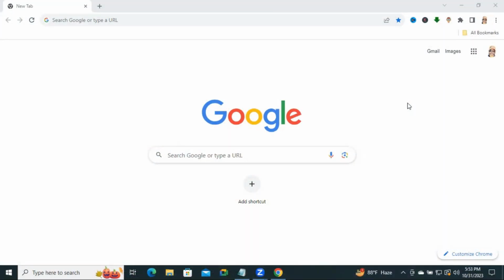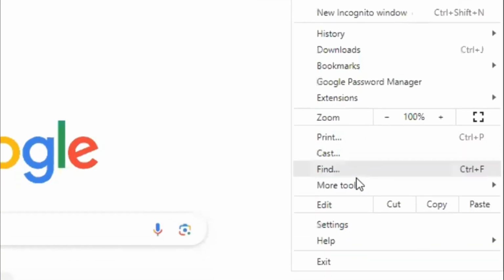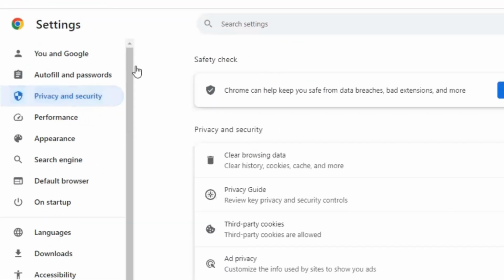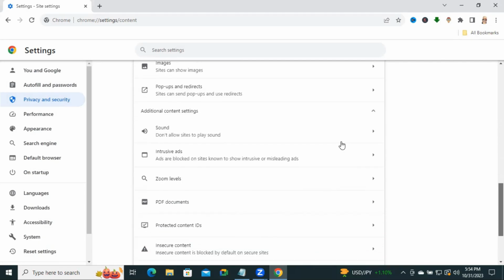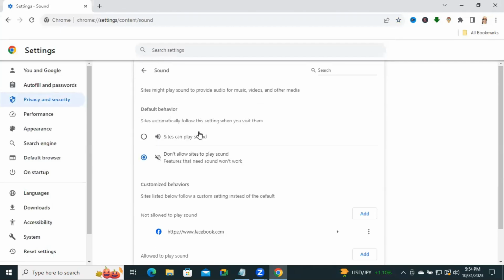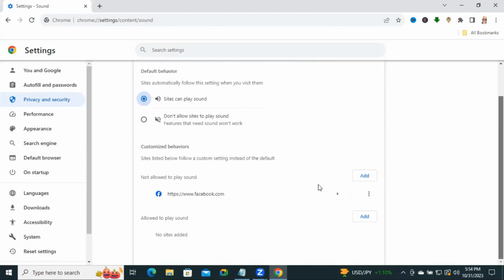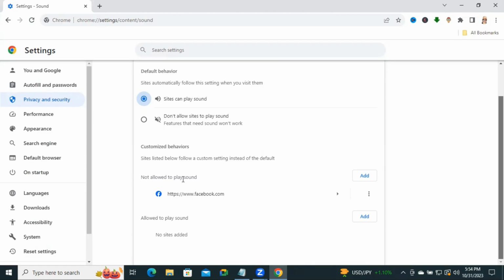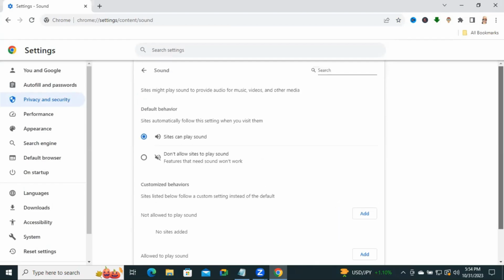No Sound in Google Chrome? Here's the Quick Fix You Need!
Are you frustrated because there's no sound in Google Chrome? This step-by-step tutorial shows you how to fix no sound in Google Chrome using simple, proven methods. Whether it's a muted tab, misconfigured system sound settings, or a problem with Chrome itself, we walk you through the exact steps to restore audio.

We’ll cover how to check sound mixer settings, browser flags, Chrome updates, and extension conflicts. You’ll also learn how to test audio on different websites, reset Chrome settings, and fix issues caused by third-party apps.

This guide is perfect for Windows 10, Windows 11, and even macOS users. Watch till the end to get your sound working again in minutes.